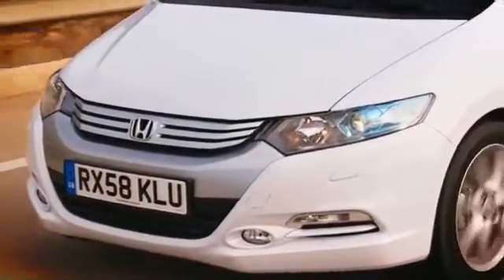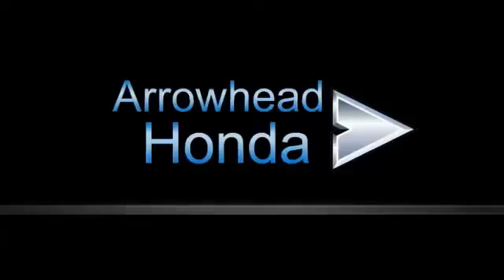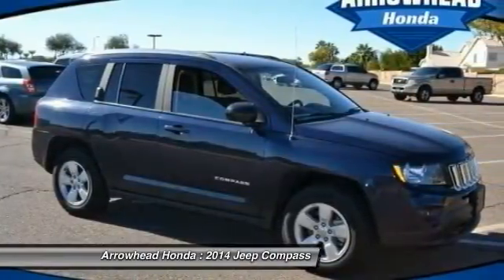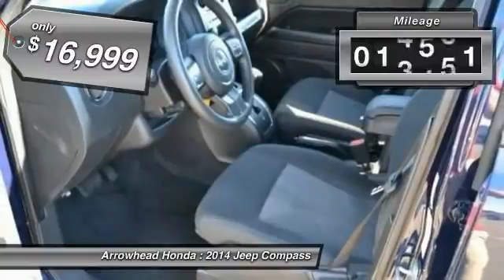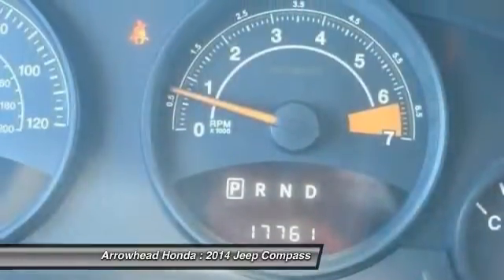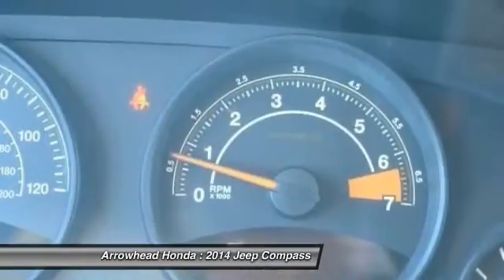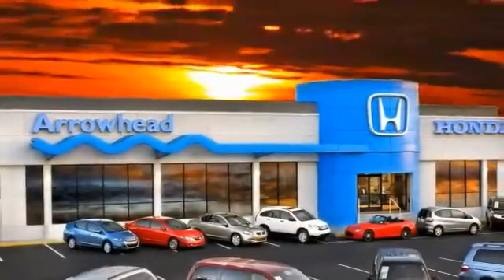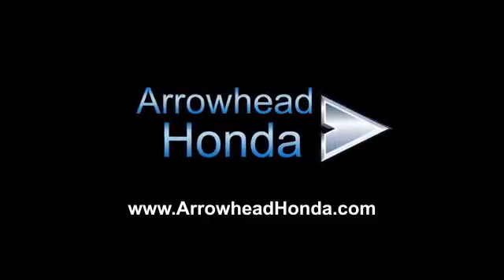2014 Jeep Compass Peoria AZ H3577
2014 Jeep Compass Sport

Arrowhead Honda
8380 West Bell Road

Won't last long! At Arrowhead Honda, YOU'RE #1! Is selling this True Blue Pearlcoat JeepCompass Sport in Peoria. There is no better time than now to buy this great-looking 2014 Jeep Compass. This terrific Compass is the roomy SUV with everything you expect from Jeep, and THEN some. Call, click, or stop by, we don't expect this vehicle to stay on the lot for long!